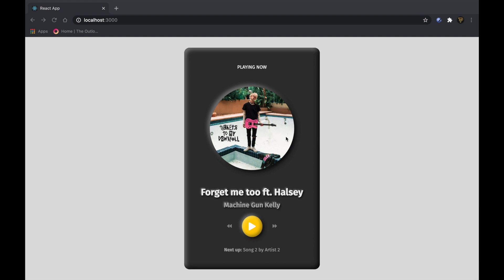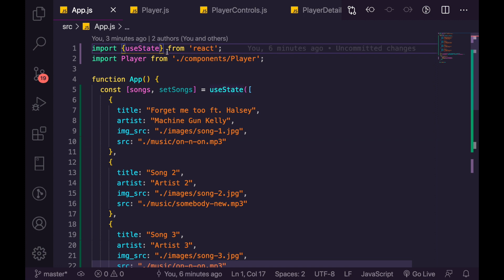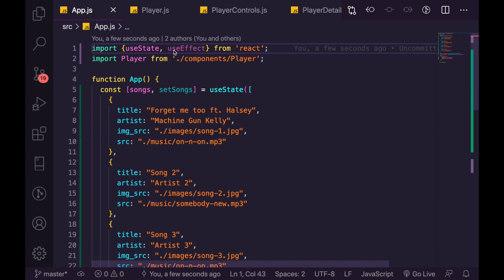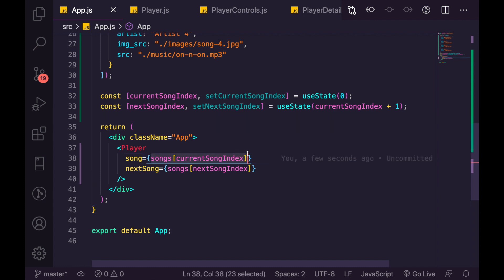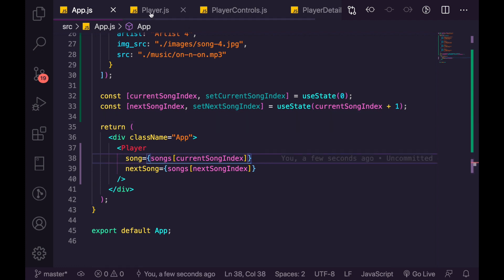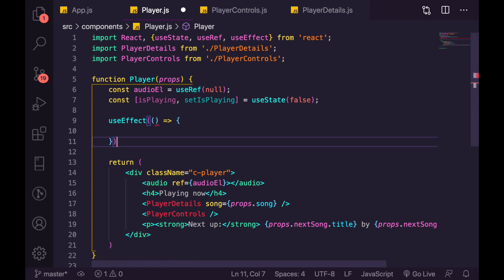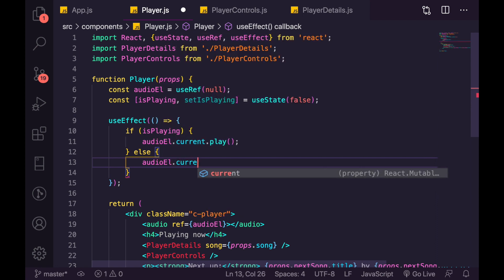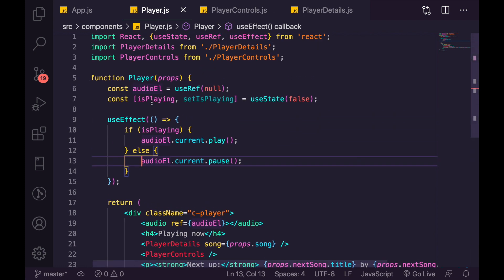Build an AWESOME Music app in REACT JS ~ #2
Learn how to code a Music App in React JS using Create React App (CRA), this is part 2 of a 2 part series. In the first part we create the User Interface (UI) for the application. In this next video we will integrate the functionality of actually playing and songs and skipping through them.

Thunderbolt Dock